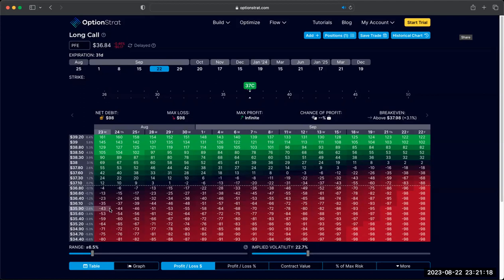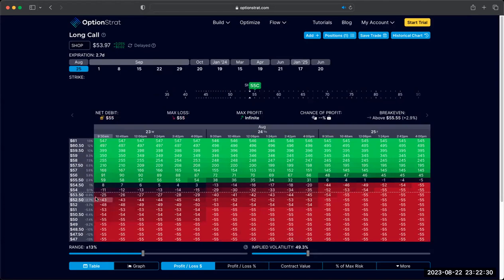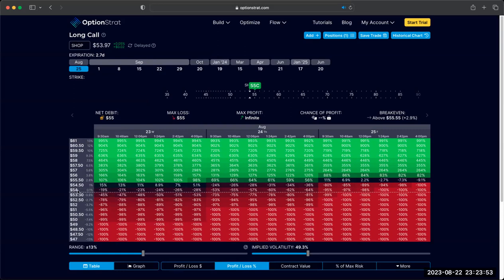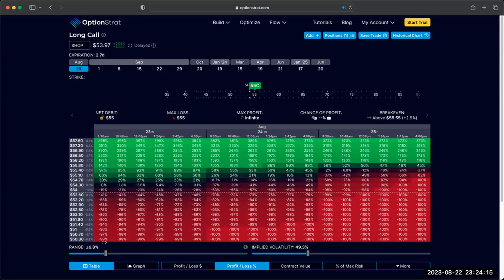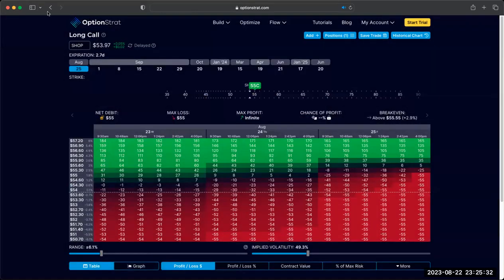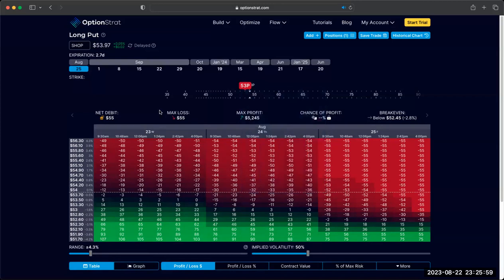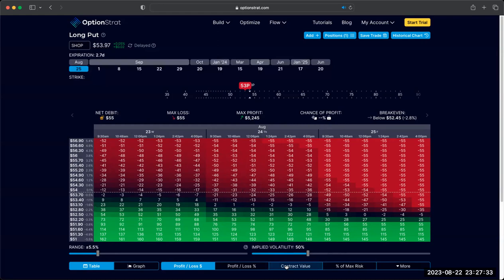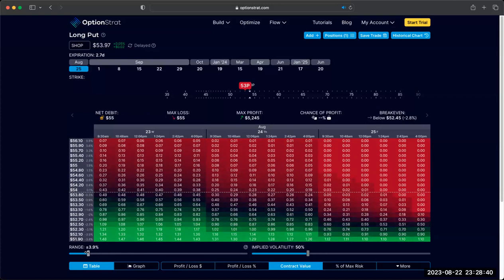Unlocking the Power of OptionStrat.com: Your Ultimate Guide to Maximizing Options Trading Success!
OPTIONSTRAT

Hello , welcome to stock market mindset with slick da trader , I’m slick da trader i have been trading 2plus year trading options and stocks disclaimer I’m not a financial advisor and can’t tell u what to buy or sell these are my thoughts and idea used for educational purposes only i been thru up’s and down used multiple strategies supply & demand technical analysis and i found mys
elf profitable with with the strat by rob smith a floor trader for over 30years the strat is like a all inclusive trading style aka full trading plan it makes trading so much simpler it’s like trading with training wheels … with the strat it basically tells you where price is going and where to enter and where to get out at the same time defending your account with strict risk management the strat uses actionable signals hammers , shooter And inside candles in conjunction with time frame continuity using higher time frames . The strat can be used with all time frame and and trading all things in financial market crypto,forex , stocks ,options ,futures etc . Now all that’s out the way let’s get into it how to use the strat to give you a higher probability in the market and confidence to take a trade

If u fo
und my channel  helpful